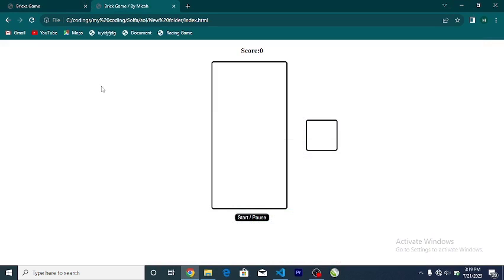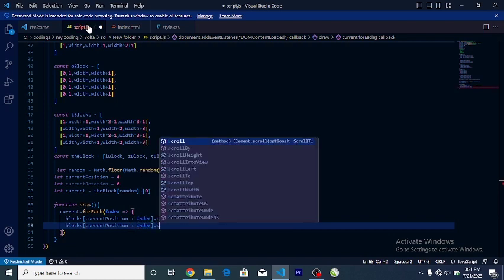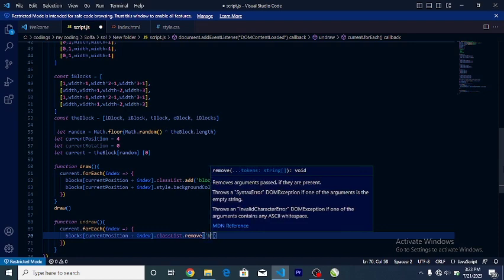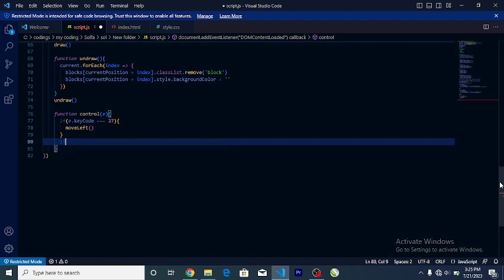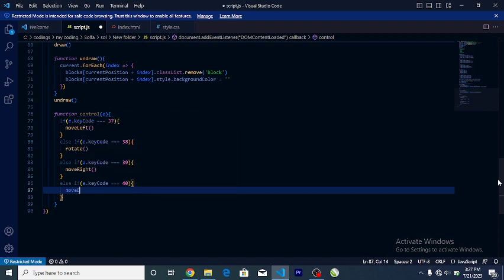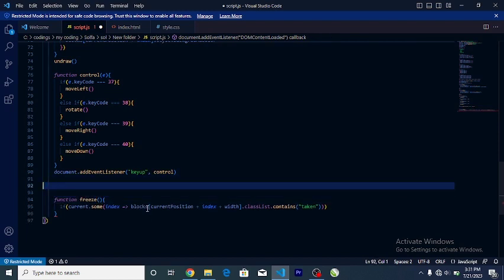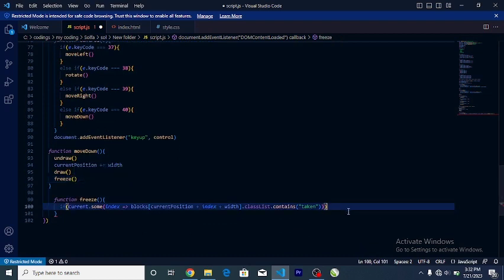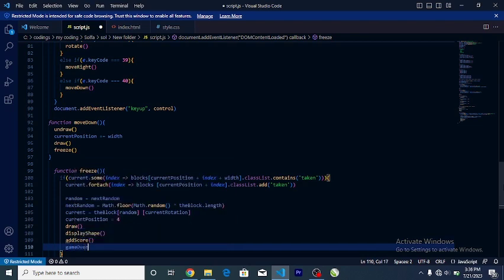How to make a classic brick game part 3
In this video you will learn how to use functions and event Listener